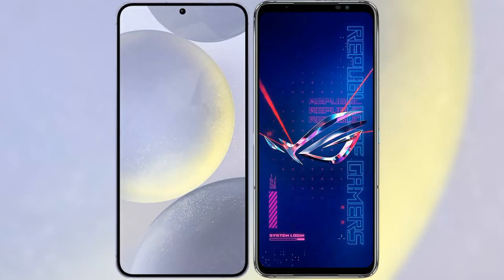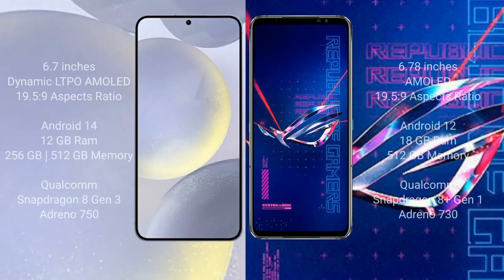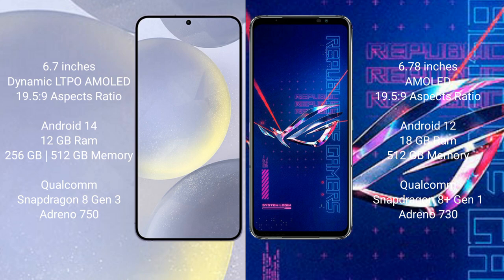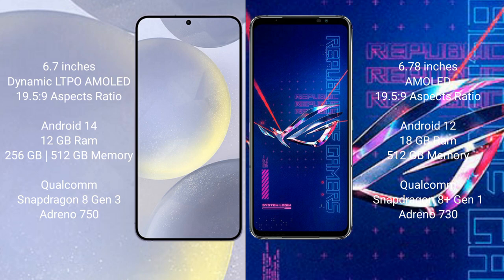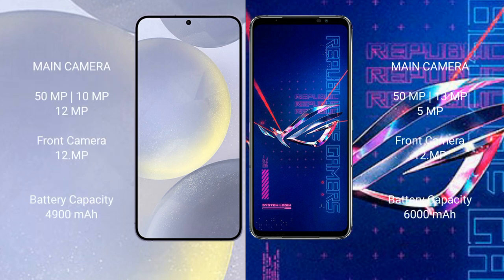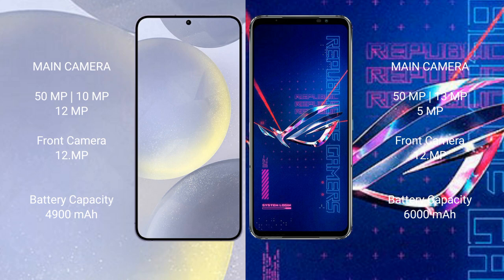Samsung Galaxy S24 Plus vs Asus ROG Phone 6 Pro Review